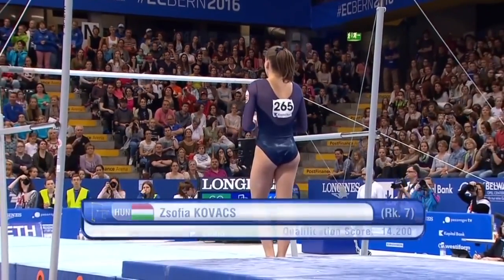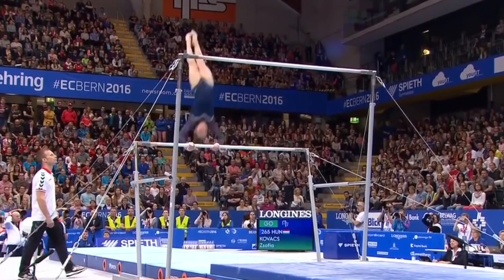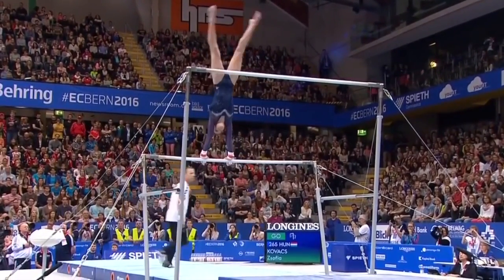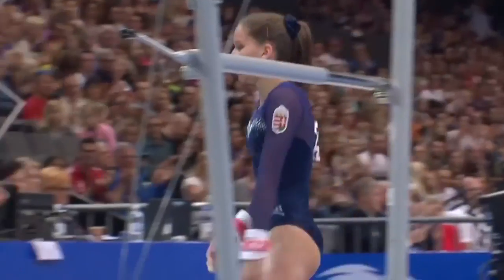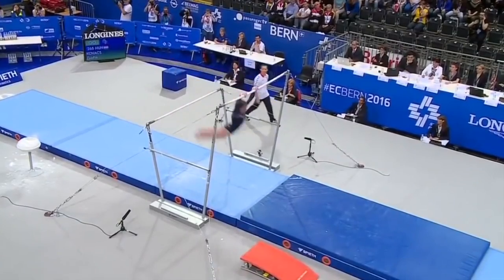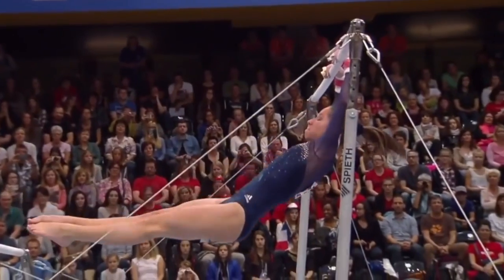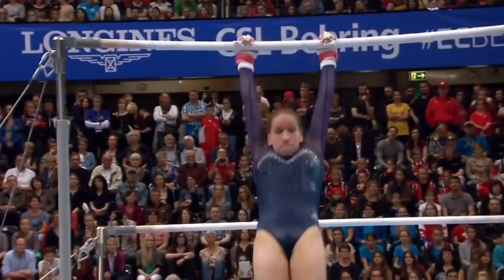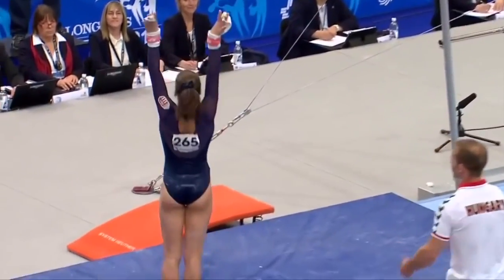Zsofia Kovacs - European Championships 2016 UB EF